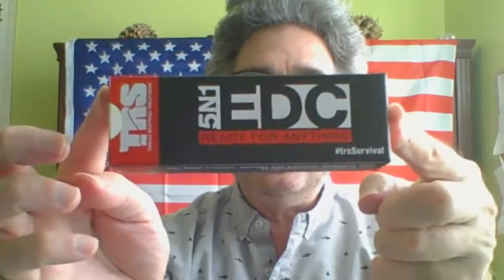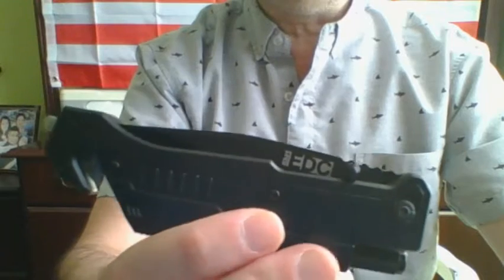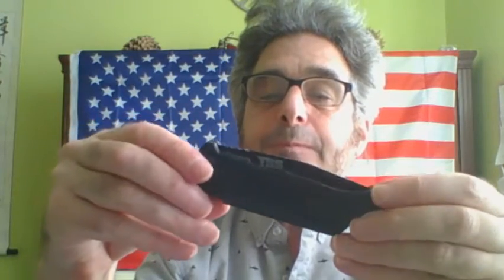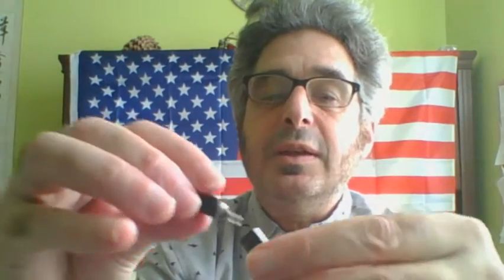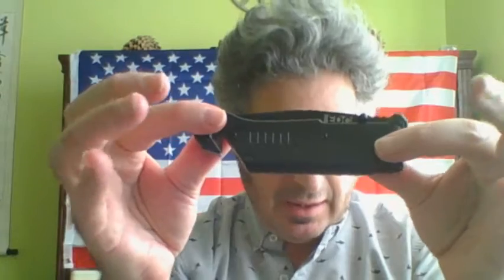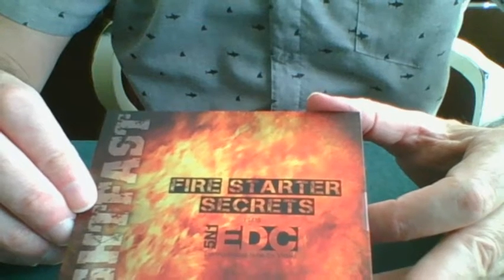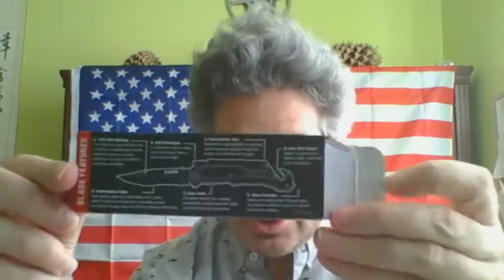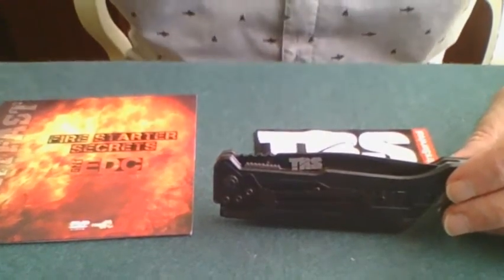5-in-1EDC Review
Review of the TRS 5-in-1 EDC knife, ordered from FightFast.  Unboxing, and discussion of features.